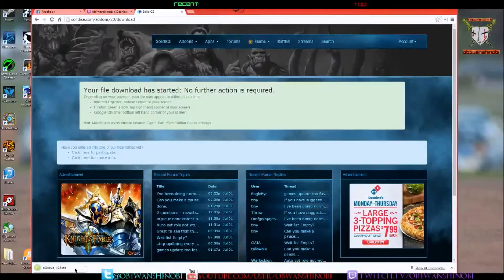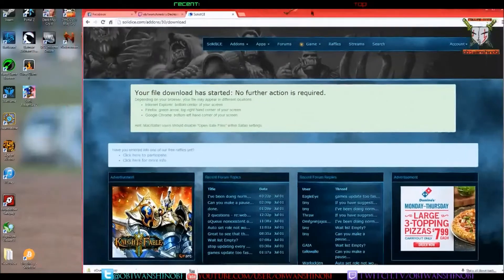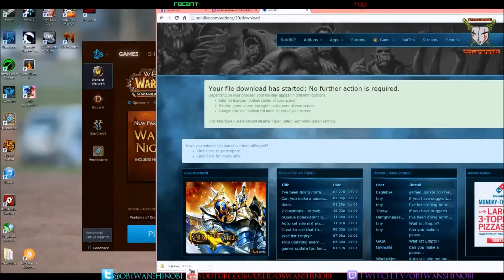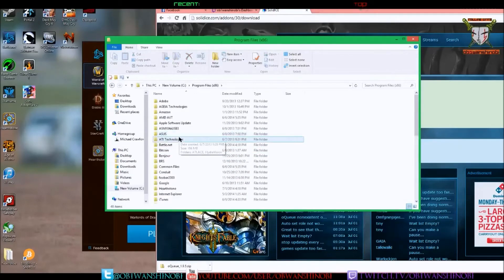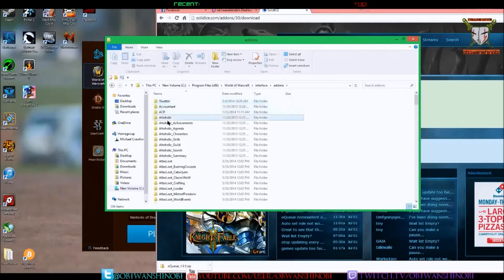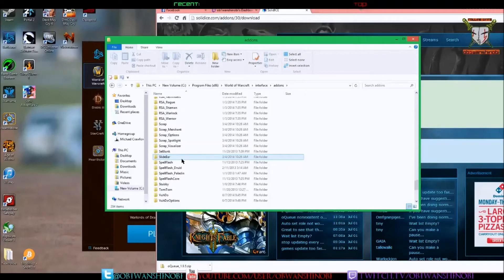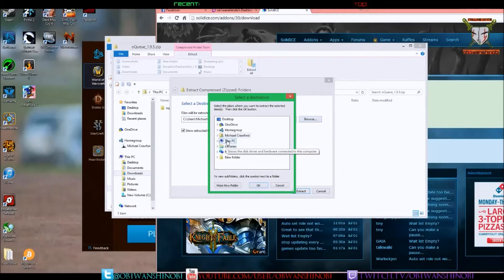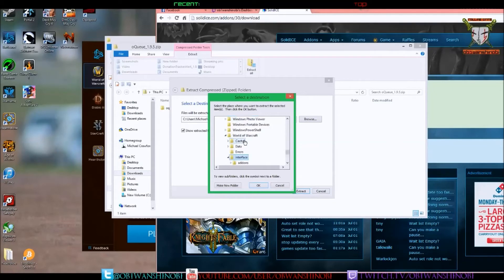Installing / updating oqueue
quick basic how to on oqueue.